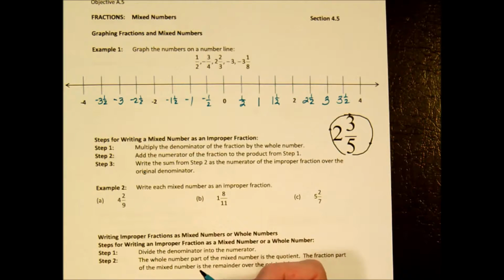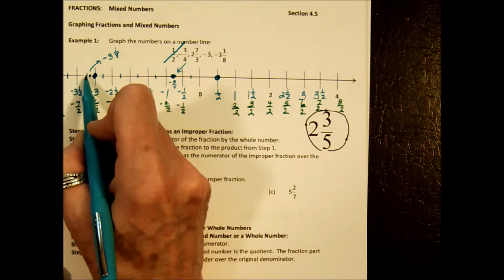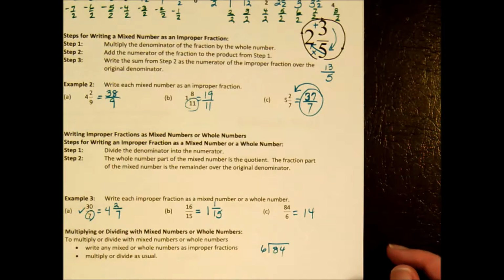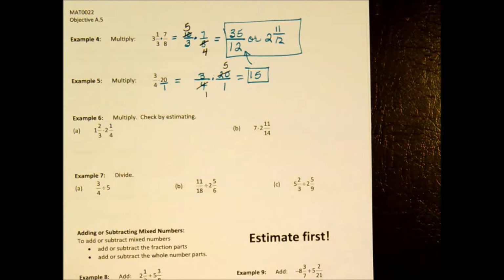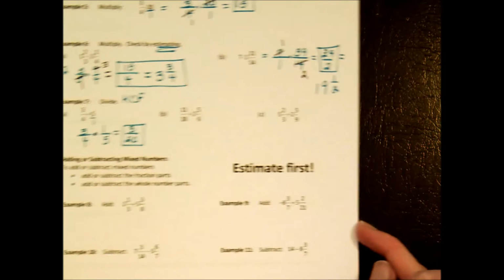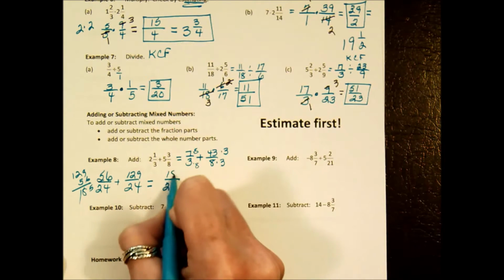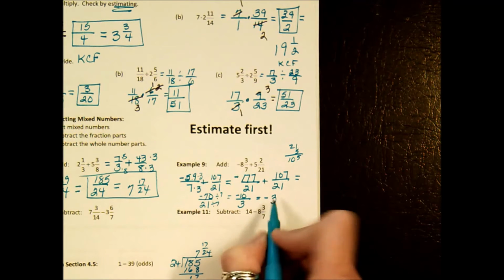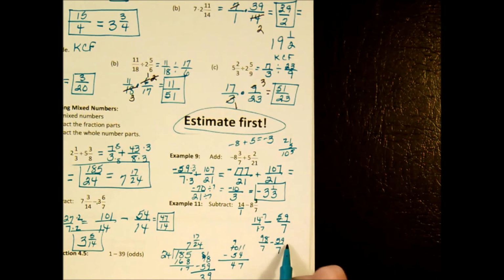Mixed Numbers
Operations with mixed numbers